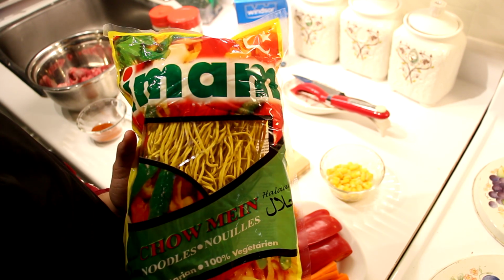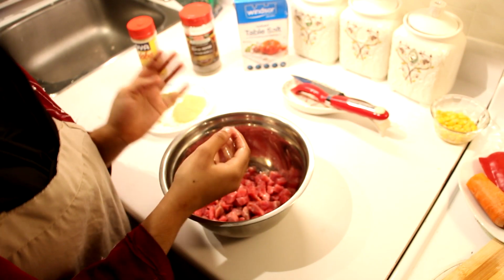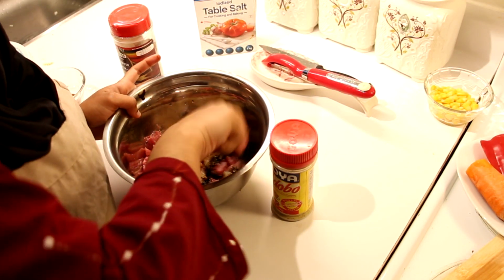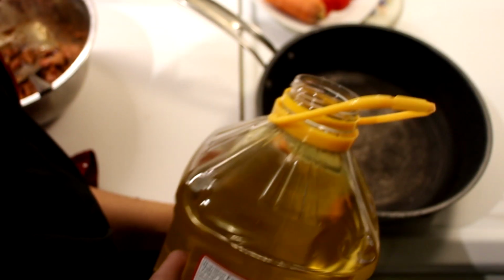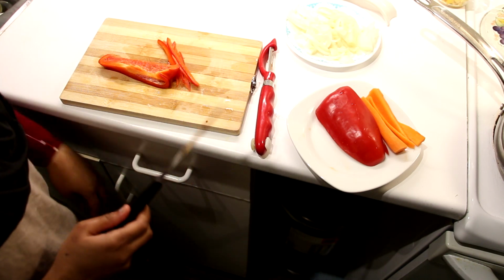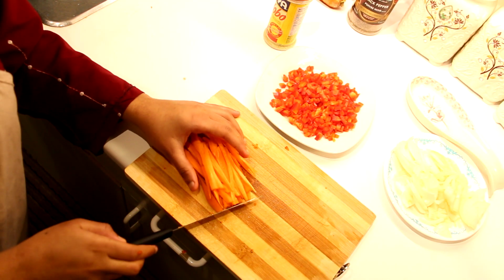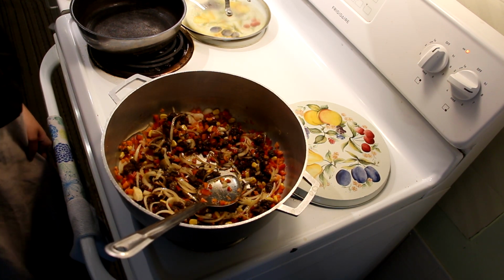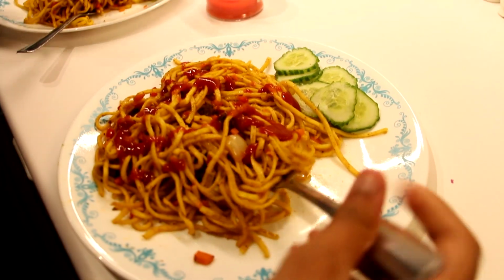How to Make Chowmein Traditional Guyanese Style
Here's how to make traditional Guyanese Chowmein!

Ingredients:

1 pack of Chowmein Noddles
(Champion, Imam, Lams)
Chicken/ beef (whatever you prefer)
Salt
Sugar
Chowmein seasoning
Carrot
Sweet pepper
Carrot
Celery
Eschalot (green onion)
Oil
Medium size onion
Black pepper

Instructions:

Boil noodles with salt and sugar
Cut vegetables into small chunks
Fried vegetables separate with salt and sugar
When noodles is boiled strain the noodles out
When noodles is cool down
Next step is mixing your small chunks of chicken/ beef
And add chowmein seasoning and salt to taste.
Lastly you will add your vegetables and turn it up ensuring all the ingredients is thoroughly mixed up.